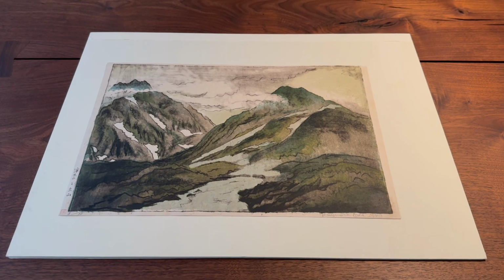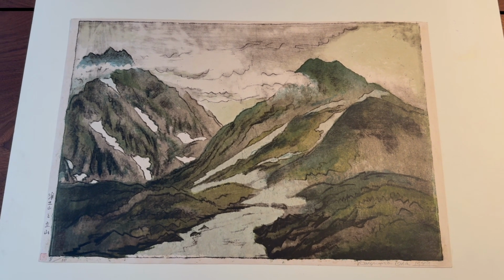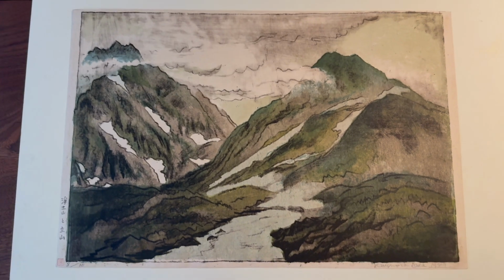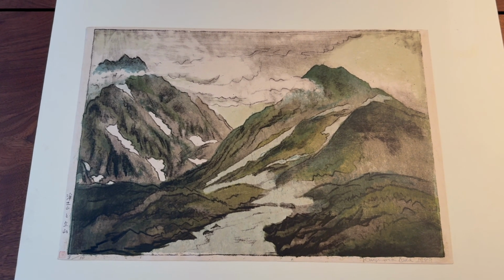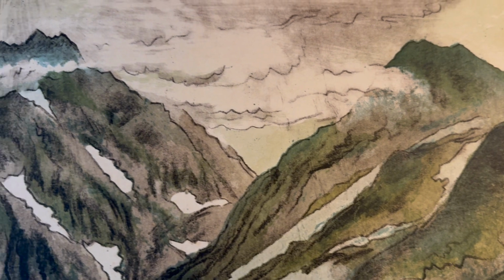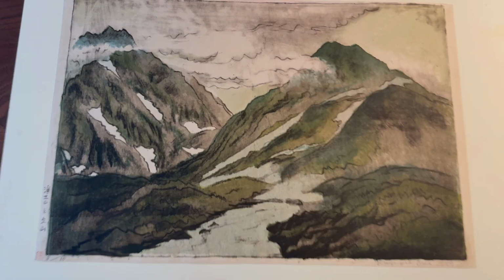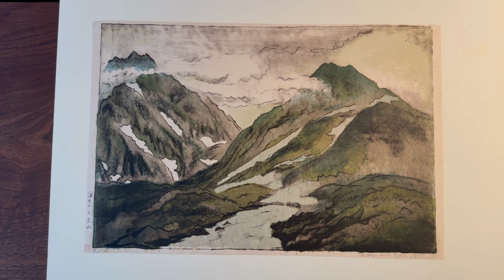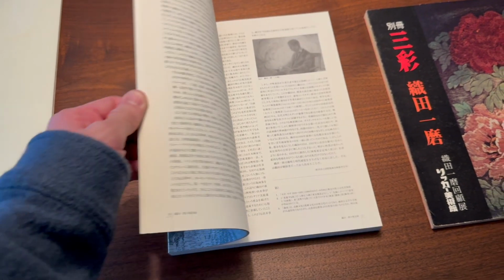Woodblock Wednesday Episode 133: A rare & fantastic Oda Kazuma print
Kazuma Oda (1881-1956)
Mt. Jodo and Mt. Tate, 1949
Lithograph
EDITION: 8/10

for an array of fine Japanese prints and paintings. We also have one of the largest selections of out-of-print reference books online.